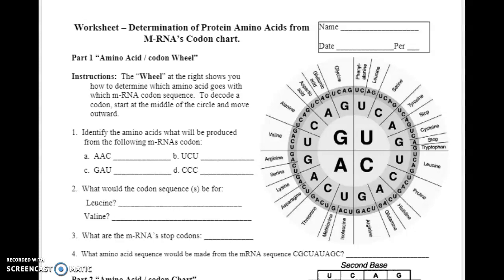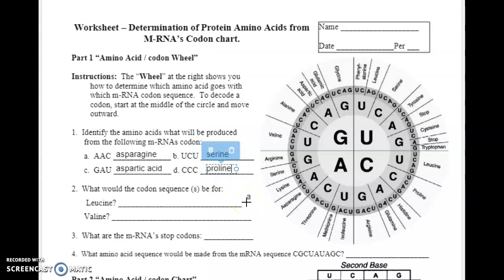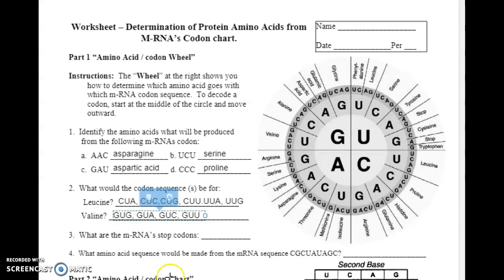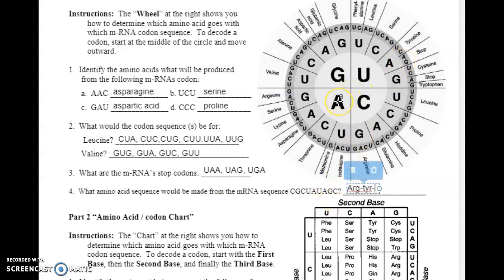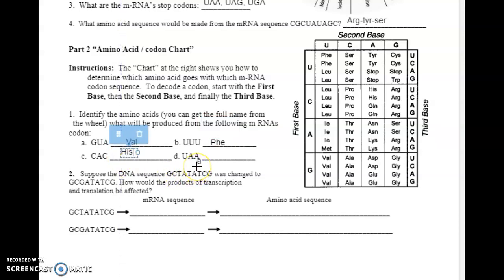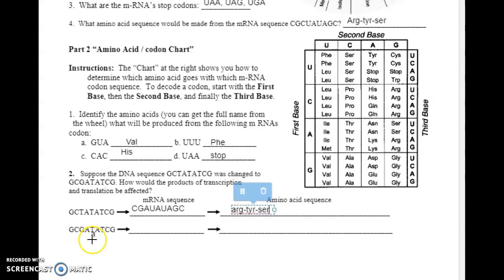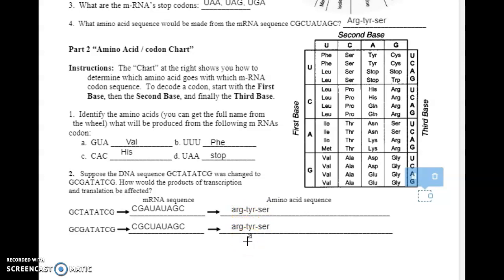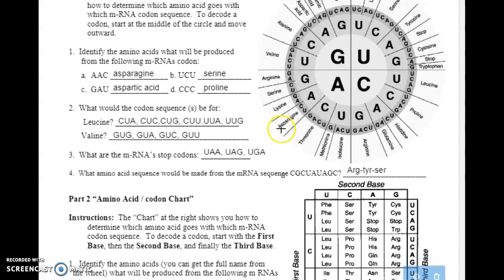Using The Codon Wheel and Table Activity - Ms. P Teach Me